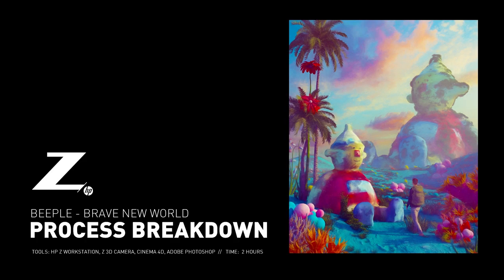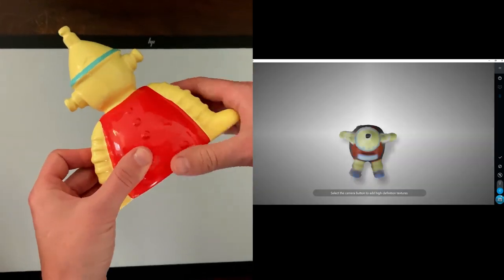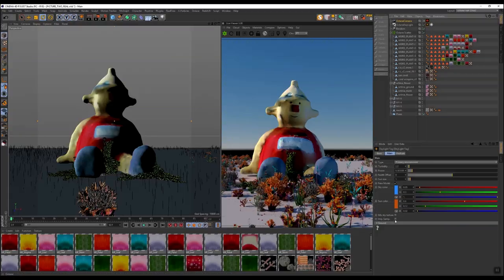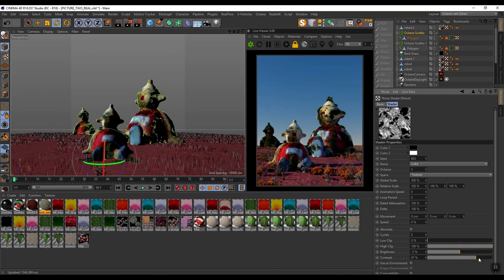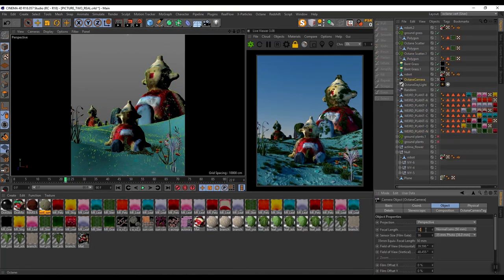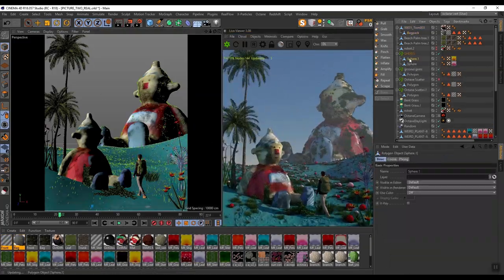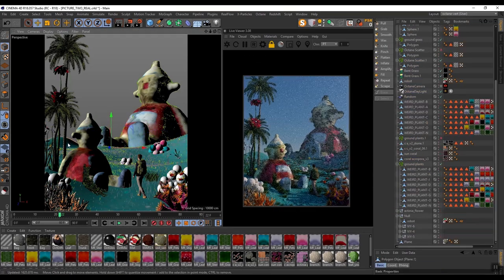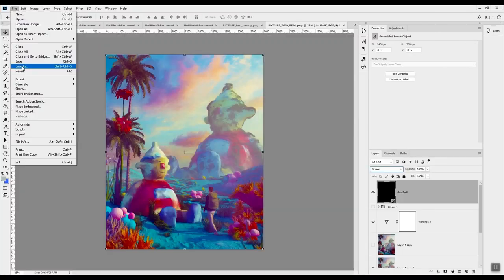HP breakdown two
Hey all! Here is a making of to show how this piece was made using my brand new Z by HP box. Was super fun and easy to make something like this because of the speed and ease of this hardware. The scanner is amazing and really gives you a lot more options for creation!! Let me know if you have any questions in the comments!